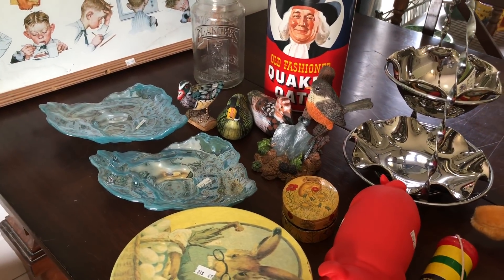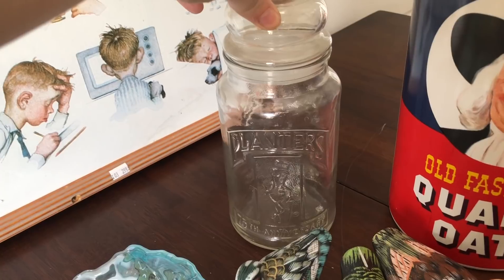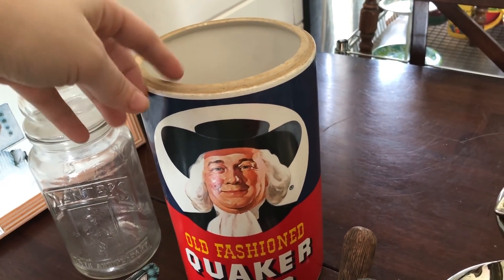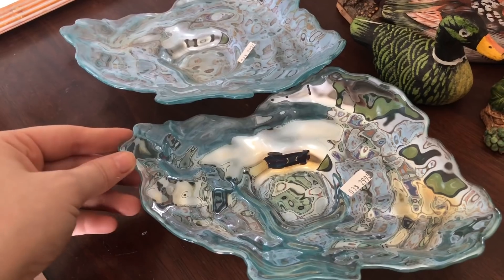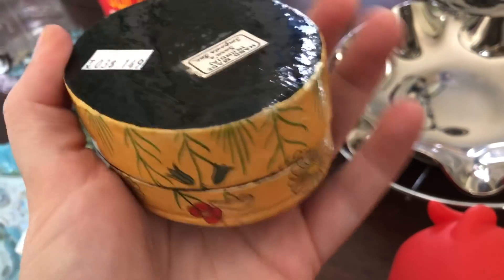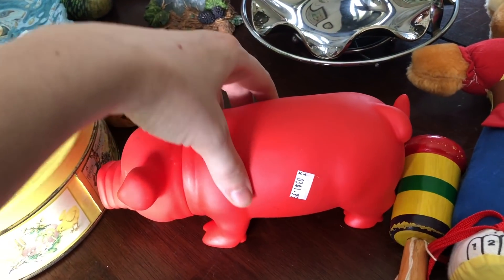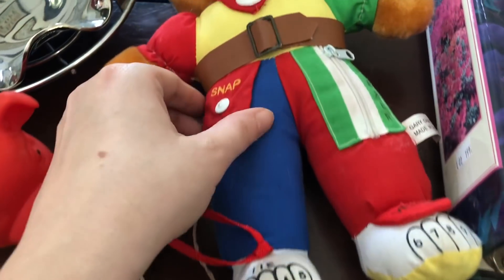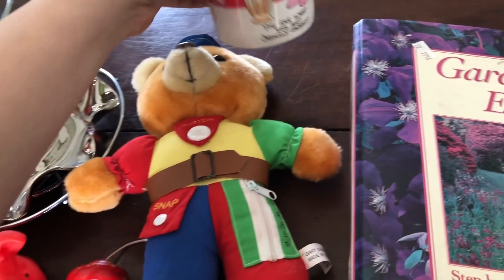SALVATION ARMY THRIFT HAUL | Norman Rockwell, Gardening Books, Vintage Toys | Reselling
I have a Thrift Haul for you today! This is a Salvation Army thrift haul.